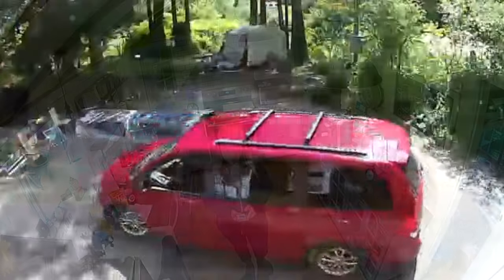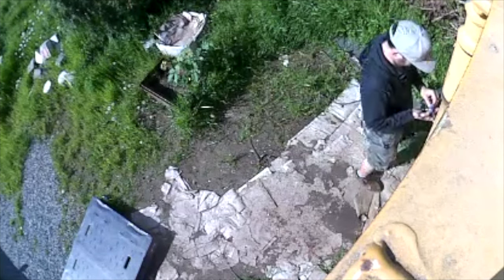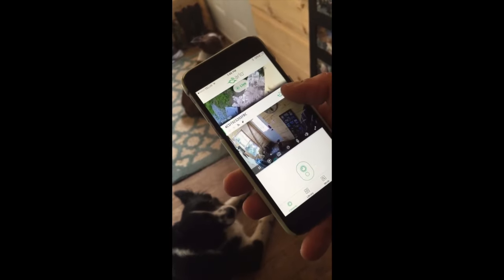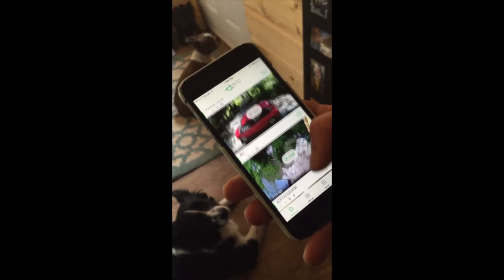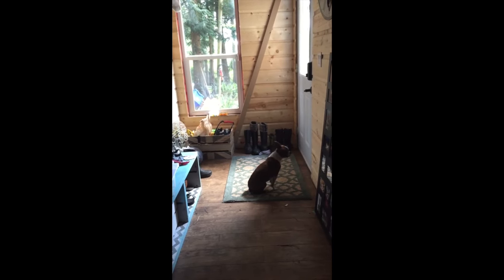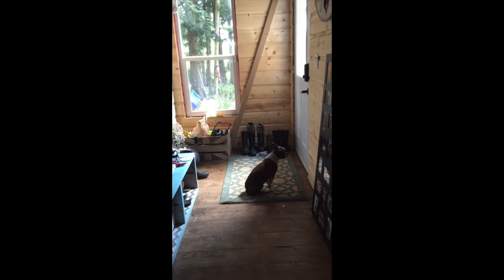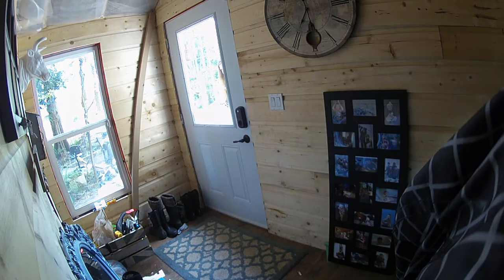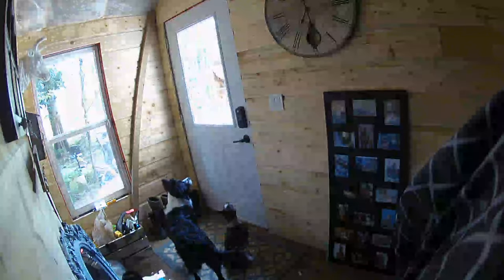Review of the Arlo Q indoor web cam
I've a huge fan of Arlo, and now they've come out with a web cam that streams in 1080p, has 2-way audio, and can send you motion and sound alerts. It's a great way to watch over your home, kids, dogs, and even ducks. Take a look at how I used it at home, and for my full review visit Best Buy's Plug In blog